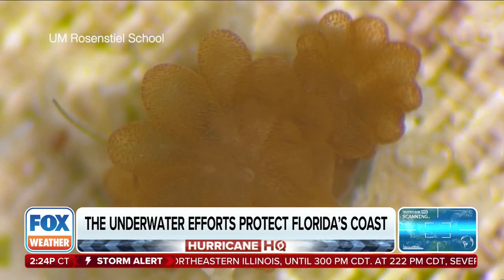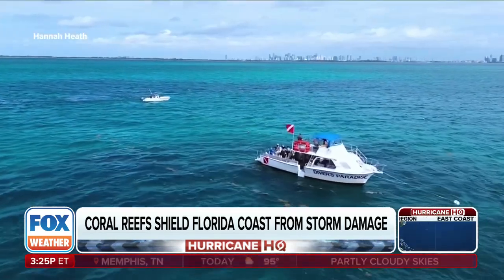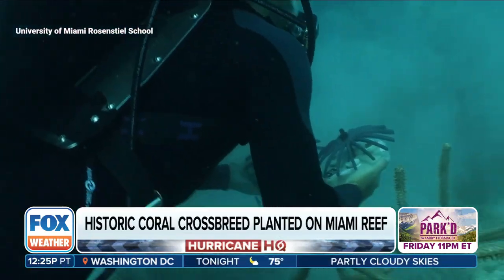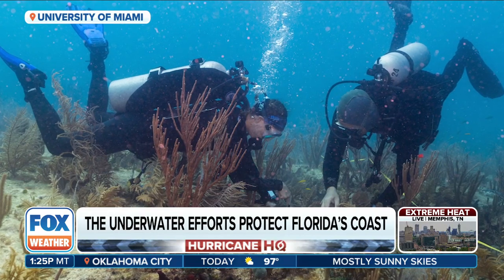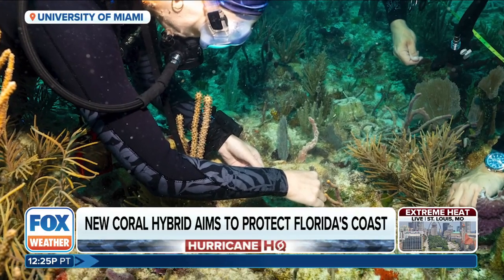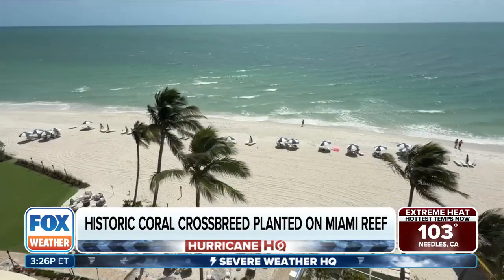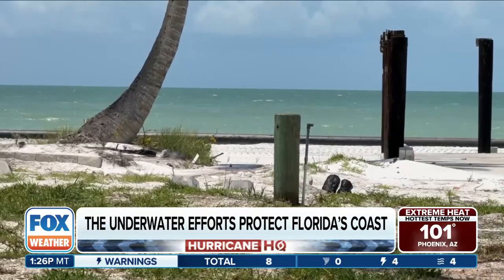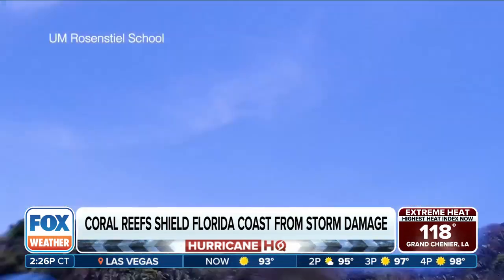Scientists Successfully Crossbreed Coral From Florida And Honduras To Help Protect Against Storms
Keri O'Neil, a part of the Florida Aquarium, joins FOX Weather to share details about how the historic crossbreeding is done in an effort to protect Florida's coast better from storm damage.